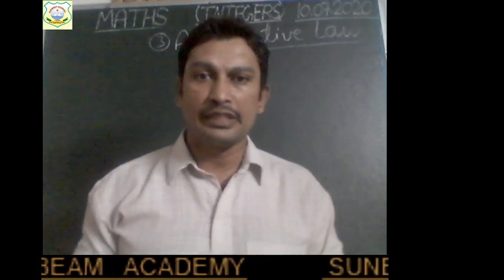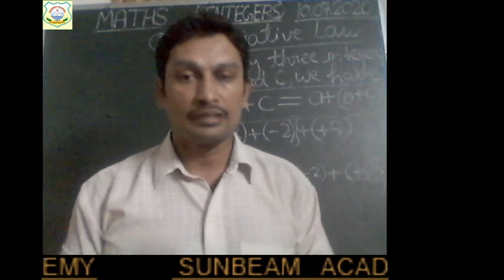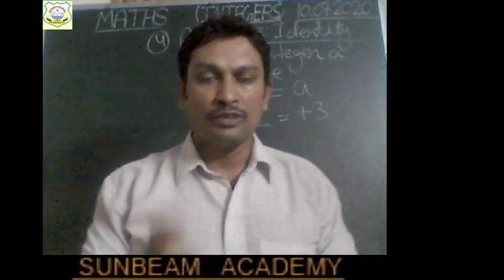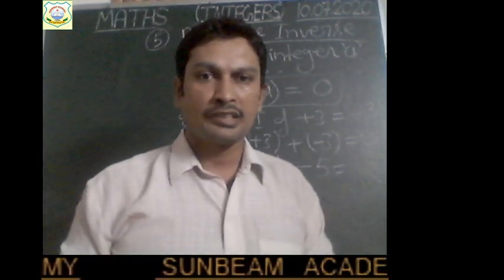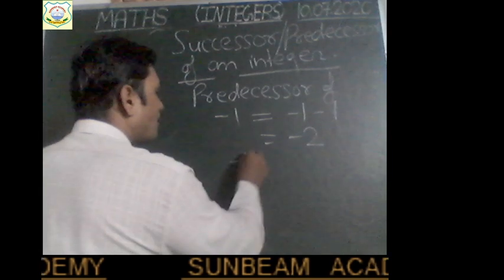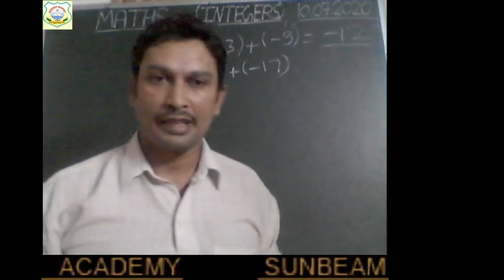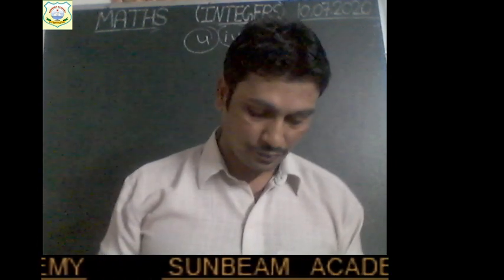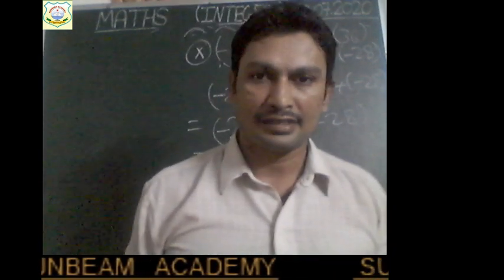6_MATHEMATICS_INTEGERS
BY : VIKAS JAISWAL